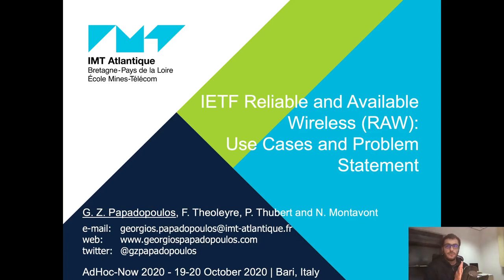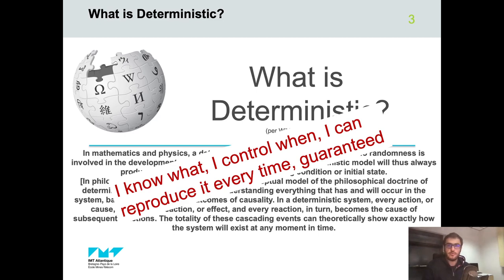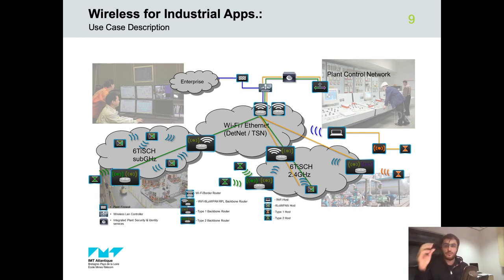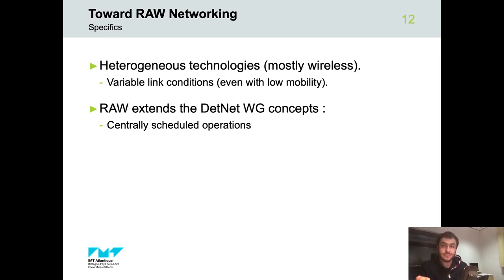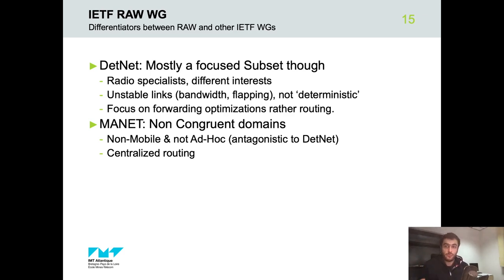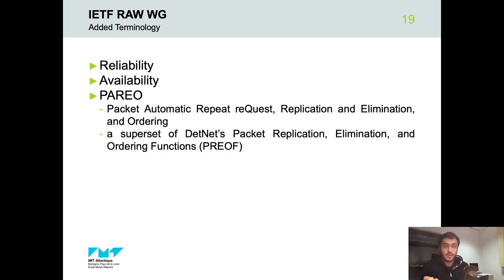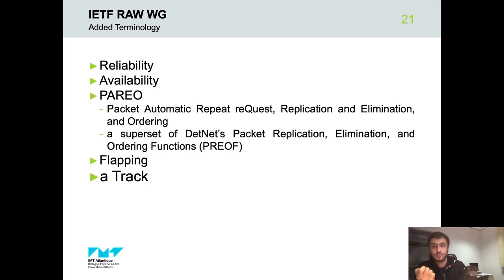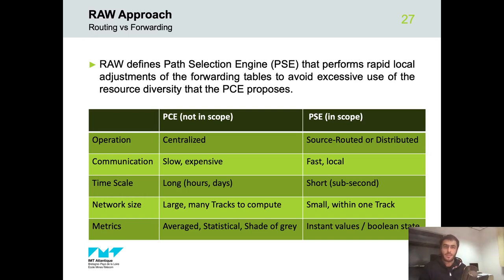IETF Reliable and Available Wireless (RAW): Use Cases and Problem Statement | IETF RAW WG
"IETF Reliable and Available Wireless (RAW): Use Cases and Problem Statement"
G. Z. Papadopoulos, F. Theoleyre, P. Thubert and N. Montavont,
In Proceeding of the 19th International Conference on Ad Hoc Networks and Wireless (AdHoc-Now 2020).